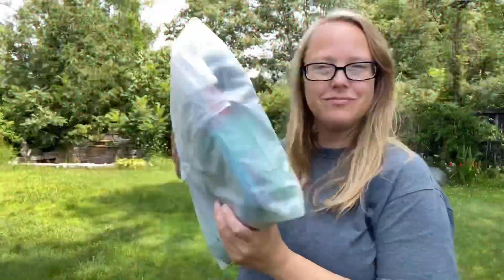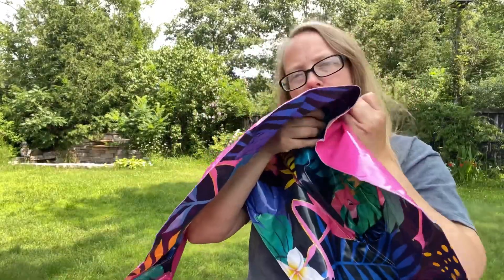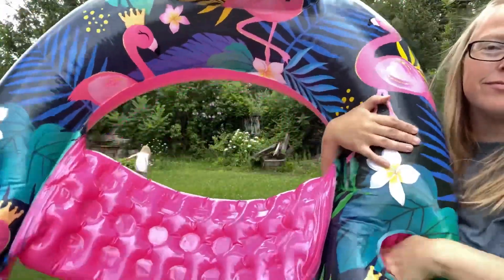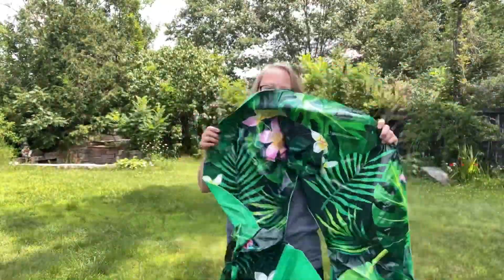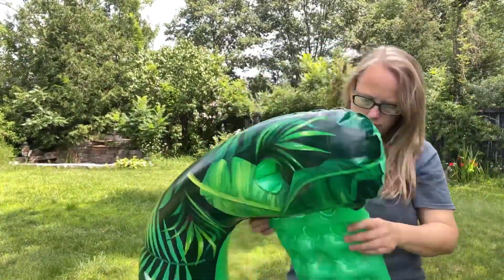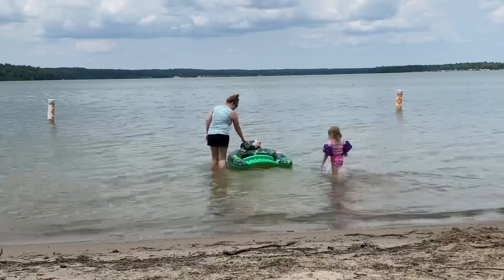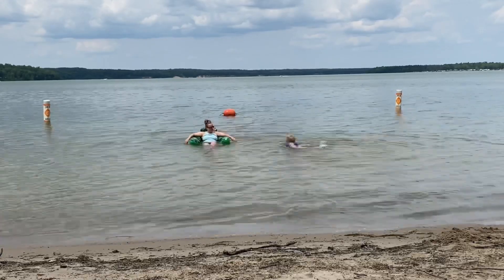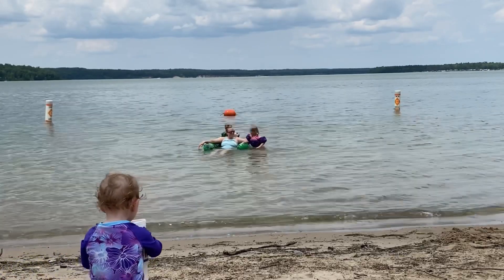The best adult chair floats 😎 for the pool, beach, lake, and floating down the river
ad

The Ultimate Chair Pool Float: Sit Back, Relax, and Make a Splash!

Comes in L or XL

Imagine lounging by the pool on a hot summer day, but instead of a regular pool float, you're sitting on a comfy chair!

Introducing the revolutionary Chair Pool Float - the perfect blend of relaxation and fun. 🌴💦 🌊 Life's a beach, so why not float in style? Lets make a splash this summer!

Bonus!! It’s a 2 pack so you can grab your bestie and experience the ultimate in poolside relaxation! 😎💦

ad

Inflatable Pool Float Chair - 2 Pack Pool Float Seat with Cup Holder Backrest Portable Water Hammock Lounges Chair Swimming Pool Party Toy Floaties Beach Floaty for Adult